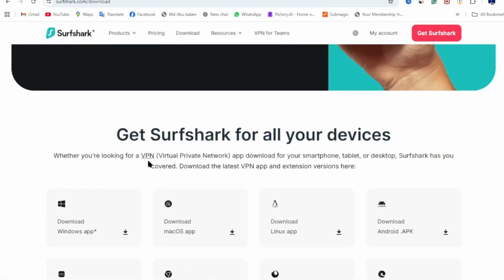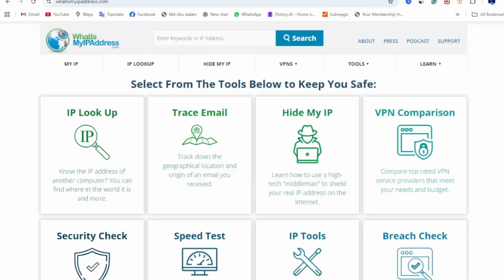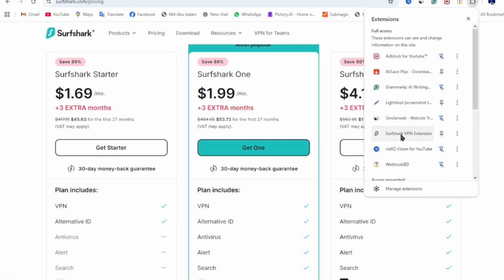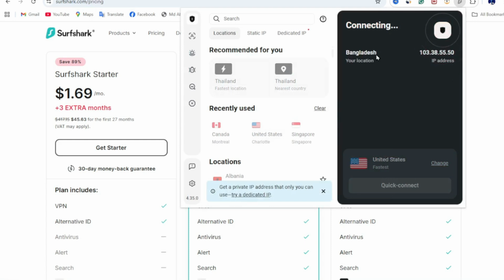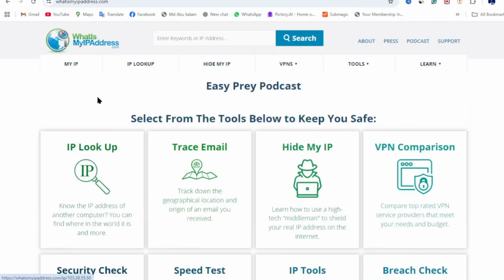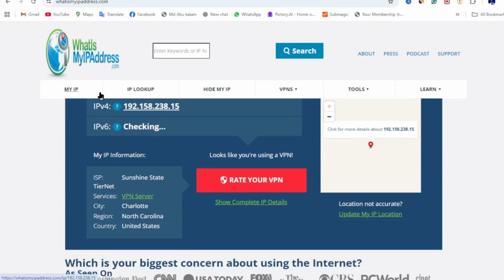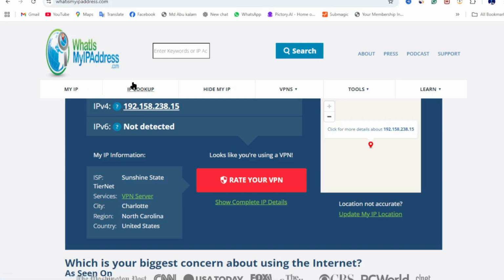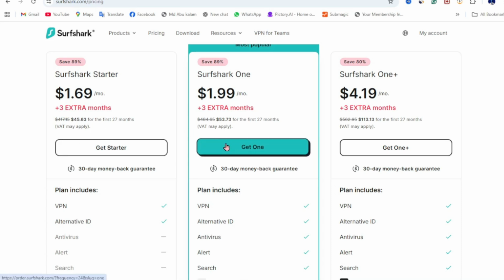How to Change IP Address on Windows Easy — SUPER Simple Hack!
Hello, Learn the How to Change IP Address on Windows Easy — SUPER Simple Hack! in just a few minutes! In this tutorial, I show you the fastest way to safely change your IP address on Windows — SUPER Simple Hack! that anyone can do.

Whether you're fixing network problems or boosting online privacy, this guide will help you instantly: How to Change IP Address on Windows Easy — SUPER Simple Hack!